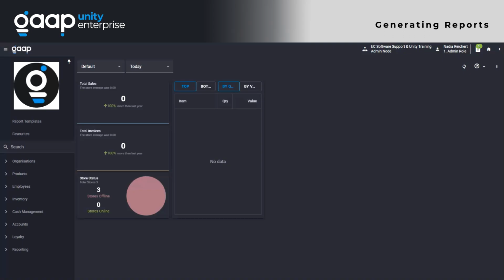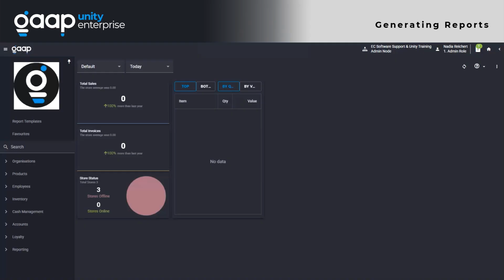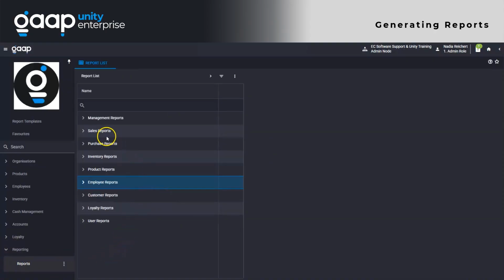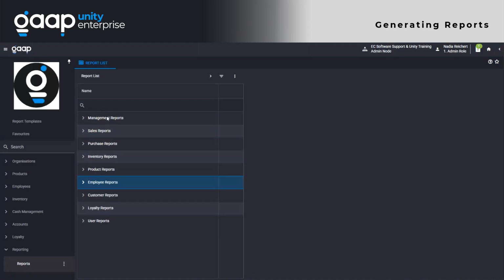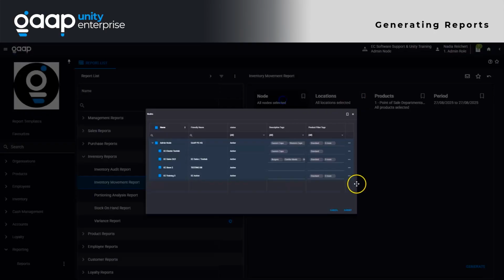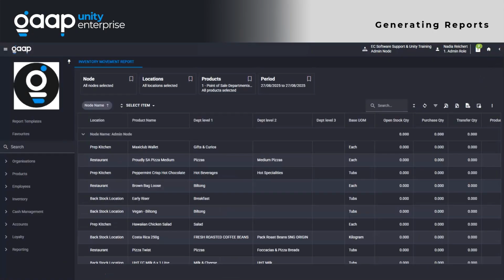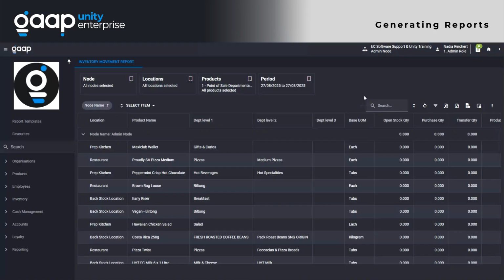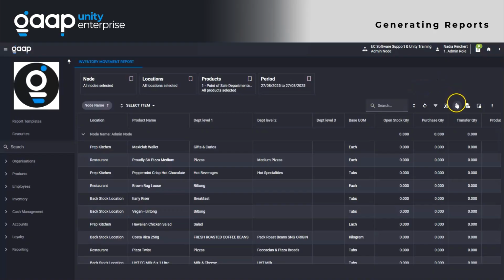Unity - Generating Reports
Quick overview of how to generate various reports in the Unity POS system.